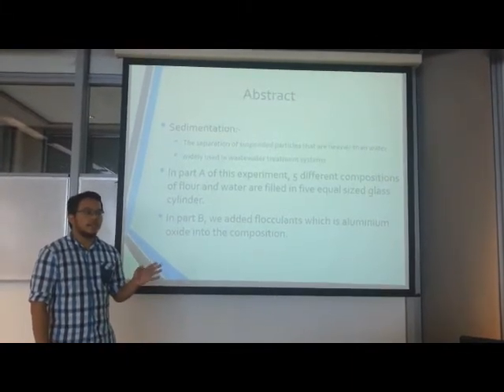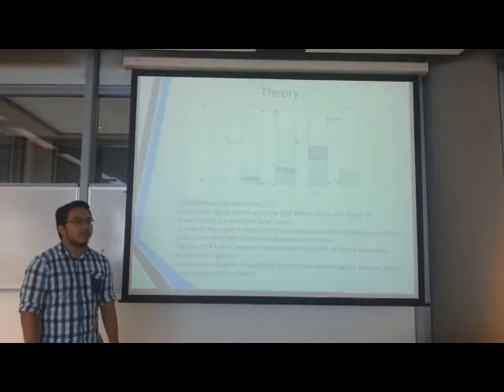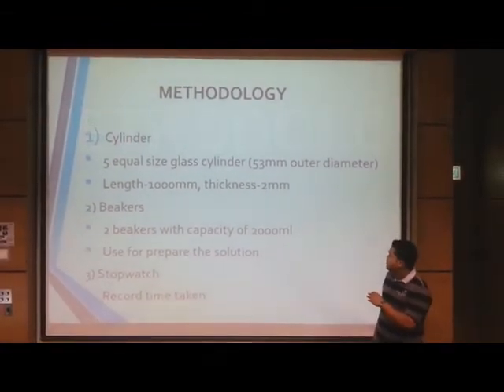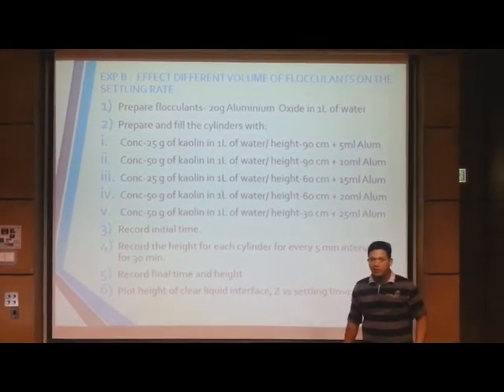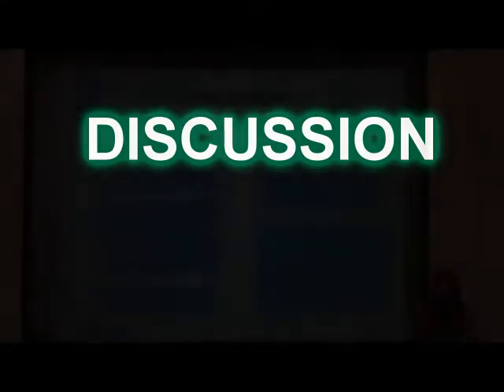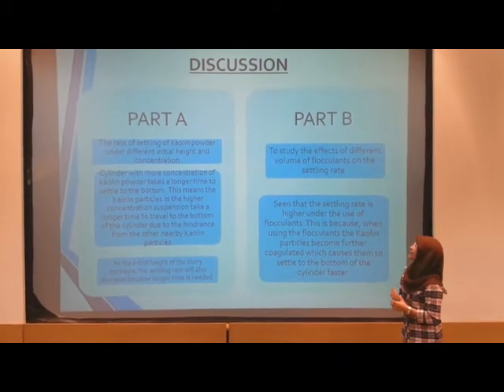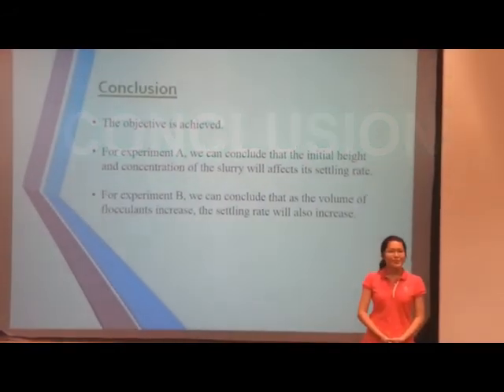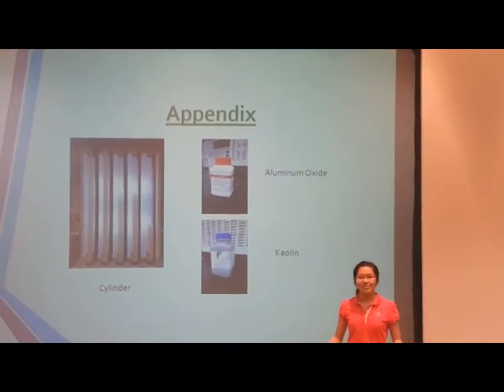Sedimentation Studies Apparatus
Unit Operation Lab II Video Presentation